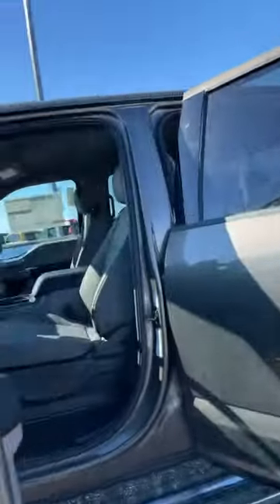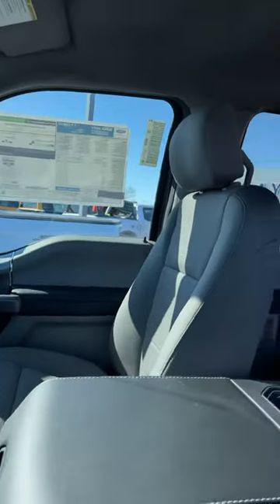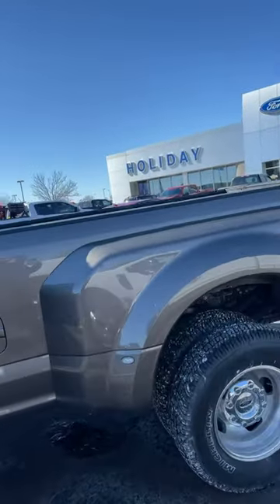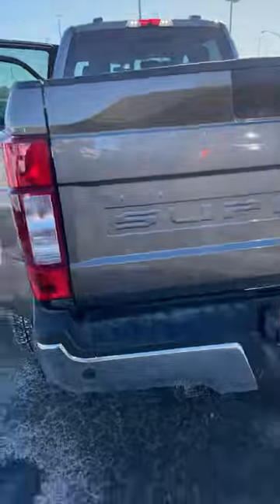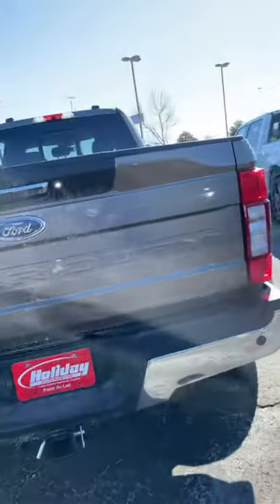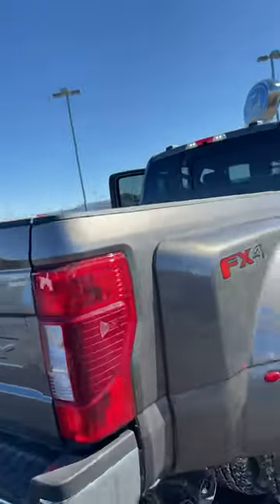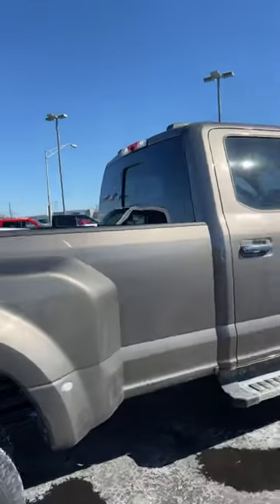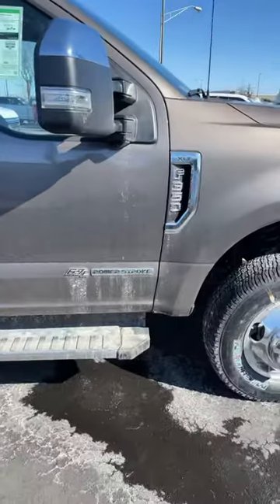March 1, 2021